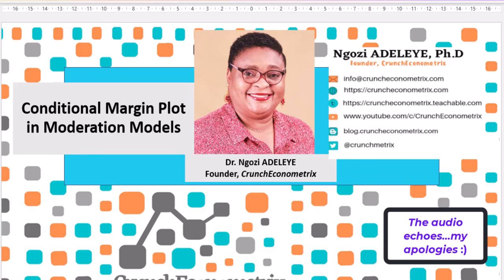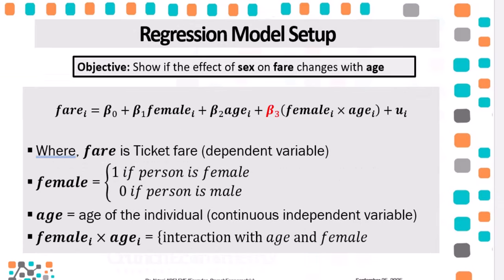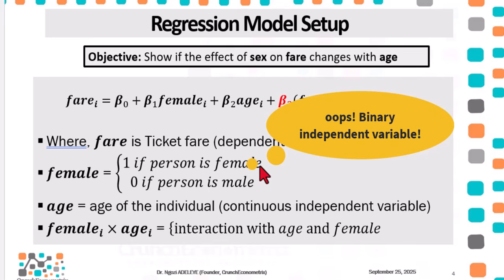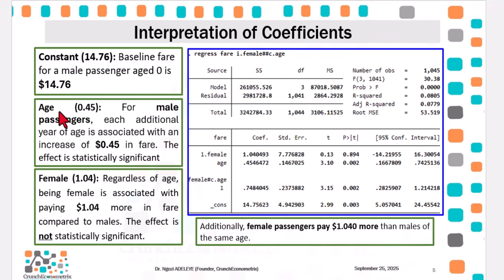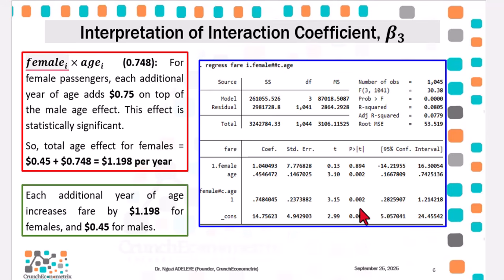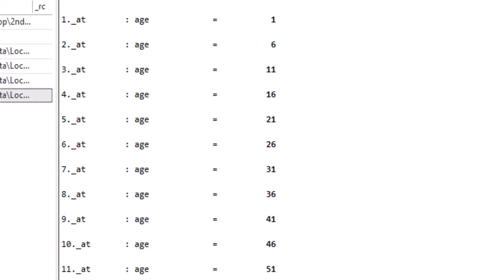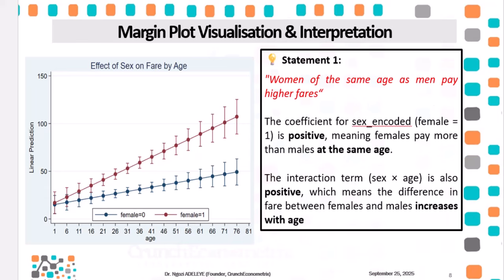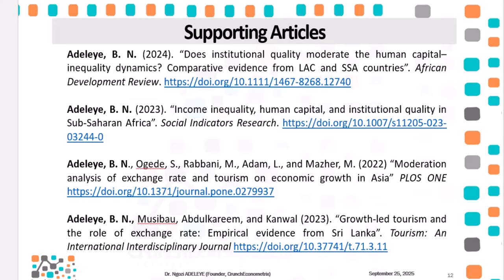Conditional Marginplot with Binary Predictor in Stata for Dissertation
Conditional Marginplot with Binary Predictor in Stata for MSc Dissertation | UK, US, Canada

Need marginsplot for binary 0/1 - treatment vs control, male vs female, crisis vs calm - plus margins r.binary contrast test in Stata? You are in the right place. Binary = 2 groups.

WHAT YOU WILL LEARN:
• reg Y i.binary X - margins binary - marginsplot + margins r.binary difference p
• Overlap CI = not significant, gap = significant
• Report 2-point figure + difference table for examiners
• Binary vs categorical: 2 points simpler vs 3+ points

WHO THIS IS FOR:
MSc, MBA, PhD with binary regressors in UK, US, Canada, Australia, EU.

QUESTION: CI overlap or gap? Comment p + level (MSc/PhD) and I will confirm.

✓ What is conditional marginplot using binary regressor - marginsplot after margins with binary variable - shows predicted margins (predicted Y) for binary=0 vs binary=1 - e.g., predicted GDP growth for developed=0 vs developed=1 or predicted salary for male vs female - with confidence intervals - shows difference between two groups after controlling for other variables
✓ How to interpret conditional marginplot using binary regressor: Which binary group has higher predicted margin, confidence intervals overlapping or not - if intervals not overlapping, difference significant - e.g., developed predicted margin significantly higher than developing - interesting for dissertation discussion - binary group differences
✓ How to test if difference between binary groups significant - margins r.binary - contrast - gives difference in predicted margins and p-value - e.g., difference between developed vs developing predicted GDP and p-value - if p below 0.05 difference significant
✓ How to report conditional marginplot using binary regressor results in academic format for UK/US dissertation - figure with marginplot plus table of predicted margins with SE and CI and difference table with p-value - plus interpretation - which binary group higher and why via theory - what examiners want - Chapter 4

FAQ:
Q: How to do conditional marginplot with binary regressor in Stata?
A: Estimate model: reg Y i.binary X - then margins binary - e.g., margins developed - then marginsplot - plots predicted Y for binary=0 vs 1 with CI - plus margins r.binary for difference test.
Q: My marginplot confidence intervals for binary=0 and binary=1 overlap - what does it mean?
A: Overlapping CI means difference between binary groups not statistically significant - e.g., predicted GDP in developed vs developing not significantly different after controlling for other variables - if CI not overlapping, difference significant.

0:00 Understanding Conditional Margin Plots
0:55 Practical Econometrics Resources
2:48 Analyzing the Titanic Dataset
4:30 Executing Interaction Models in Stata
8:51 Generating and Plotting Margins